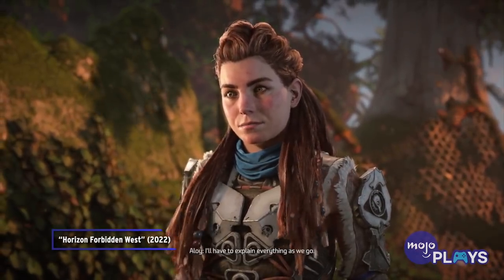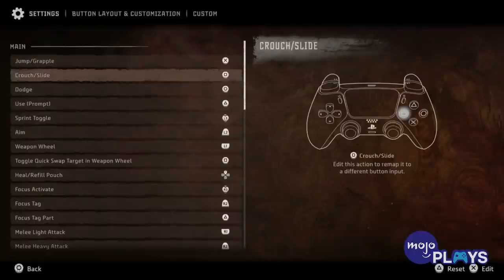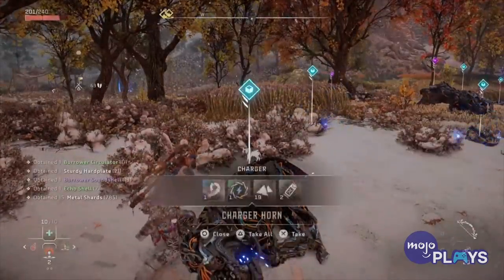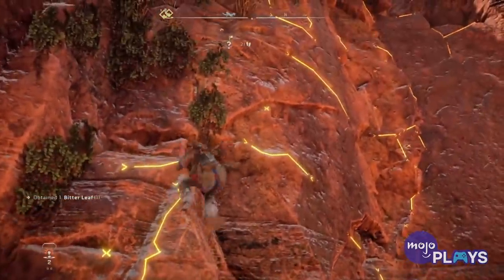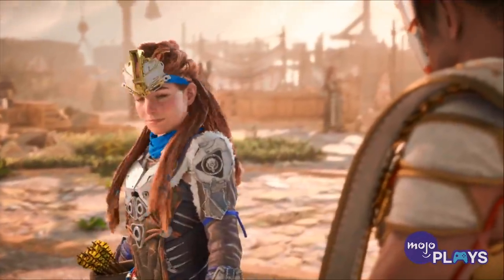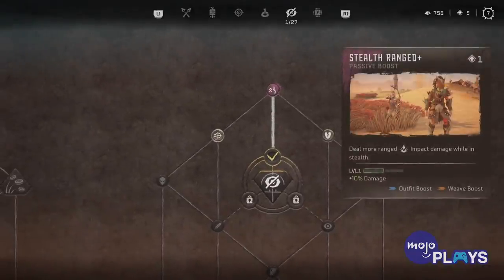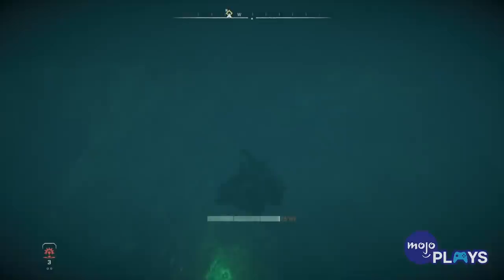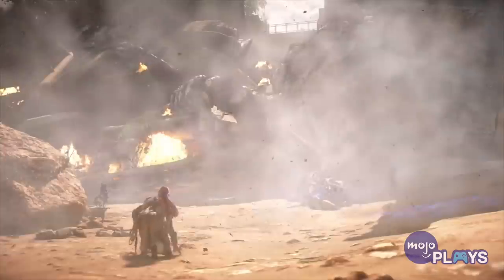10 Tips For Getting Started In Horizon Forbidden West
If you're struggling to find your footing in "Horizon Forbidden West," these tips should help you out! For this list, we'll be going over some useful information for diving into Guerilla Games' latest game. Our list includes when and when not to use elemental damage, how you should adjust your settings before jumping in, why you should grab Greenshine rocks as often as possible, and more! Got any other tips to share with new players? Share with us in the comments below!